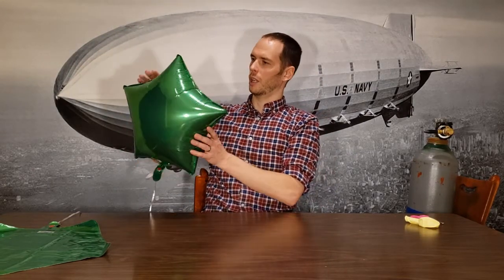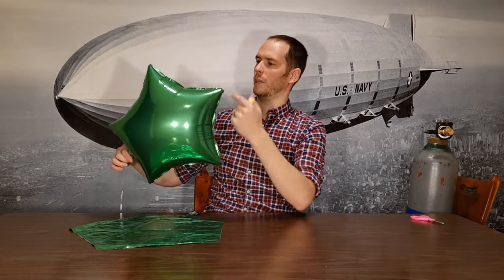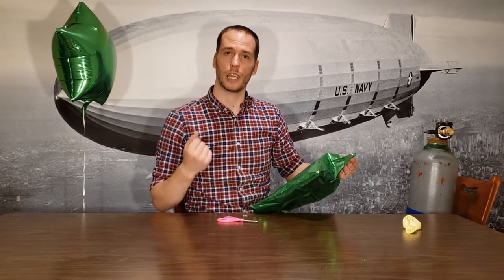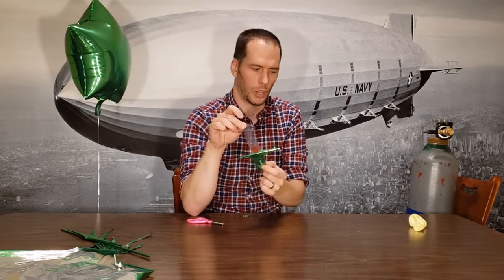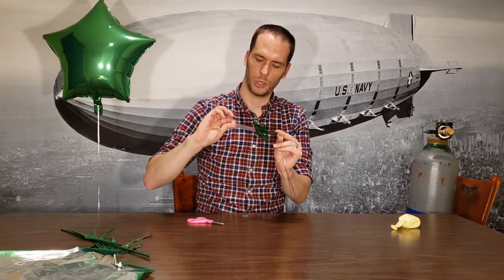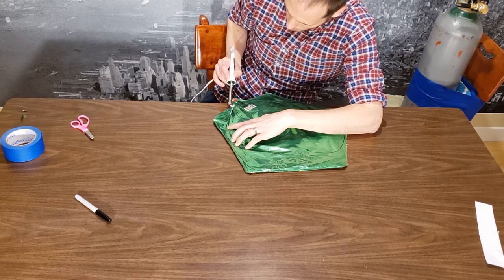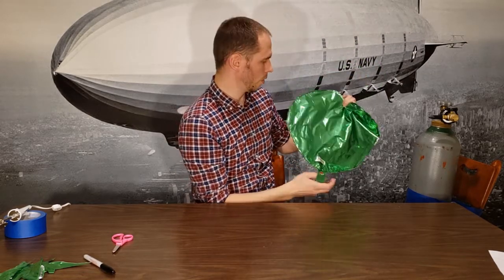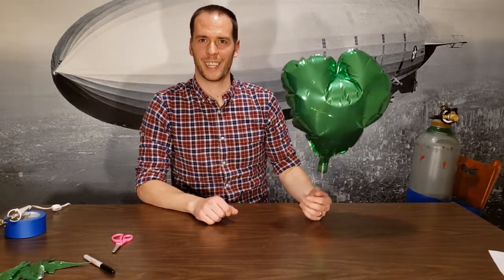Make Things Fly - Project: Foil Balloon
For this project we take apart a foil balloon and examine it's one way valve. We then take a foil balloon that's star shaped when inflated, and reshape it into a heart.